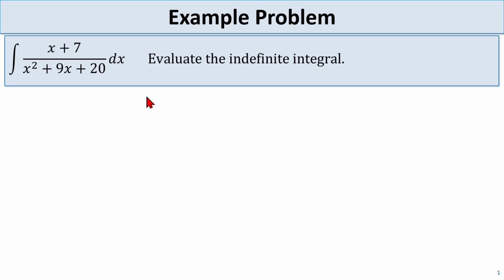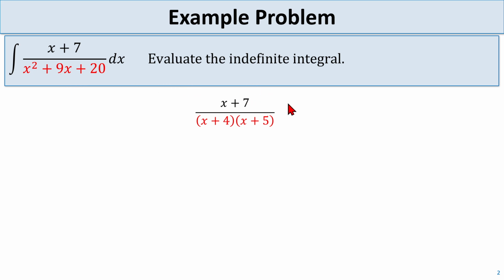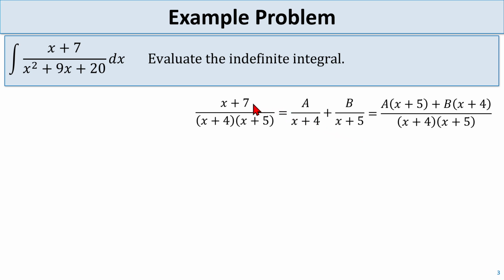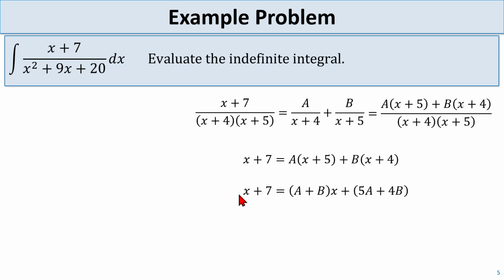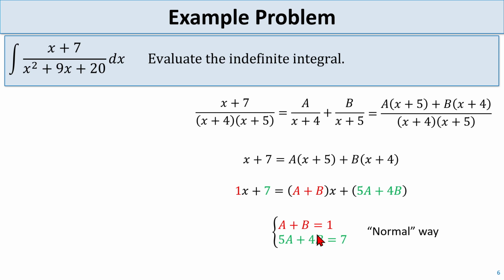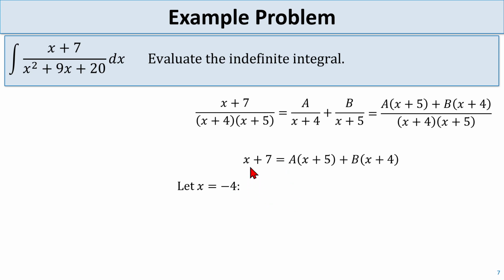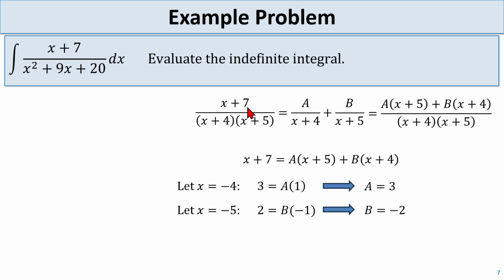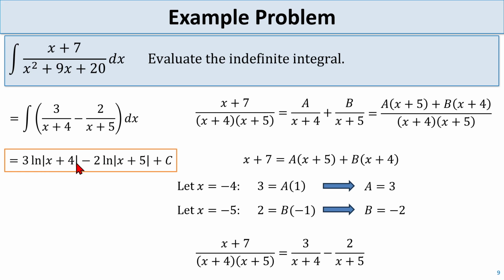14 - Partial Fractions (common trick)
We show the basic idea behind partial fractions and a trick that can often be used to find the undetermined coefficients more easily.